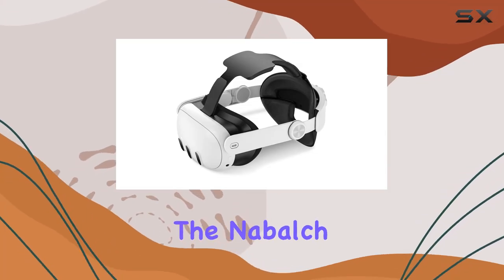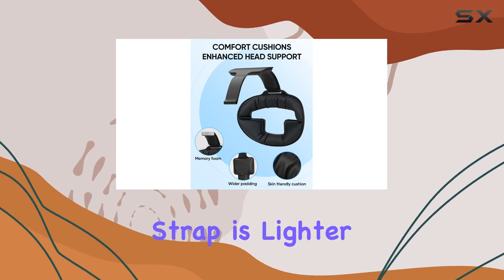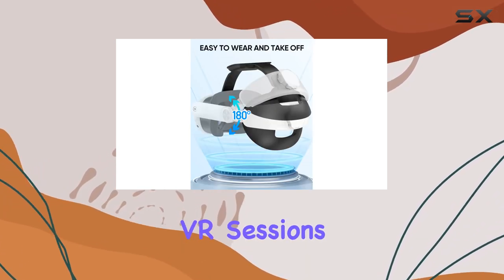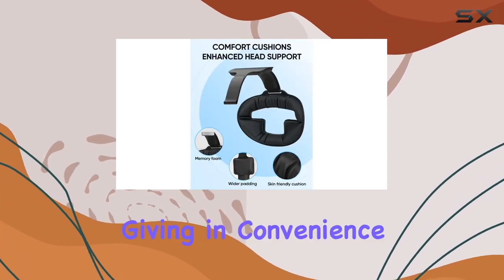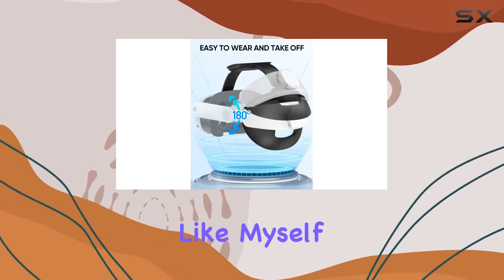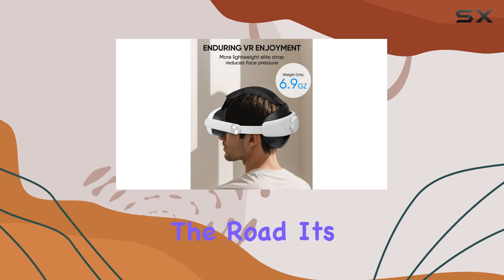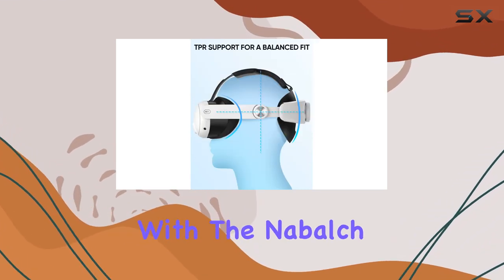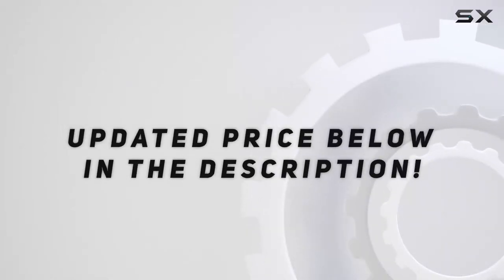Nabalch Lightweight Elite Strap for Oculus Quest 3: Elevate Your VR Comfort!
0:00 Intro
0:06 Review

Things that we mentioned in this video:
Head Strap Accessories Compatible : B0CKXRV4XW